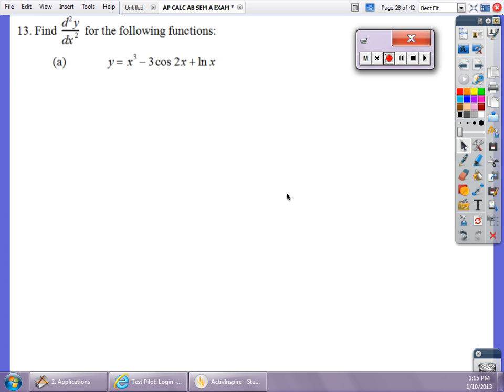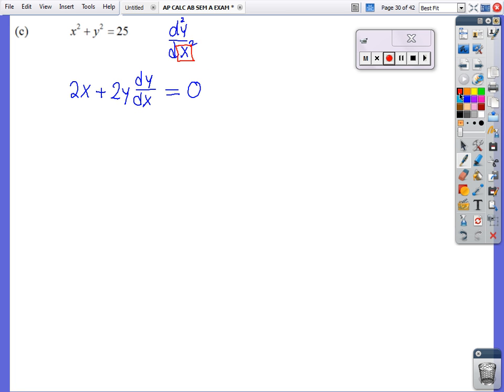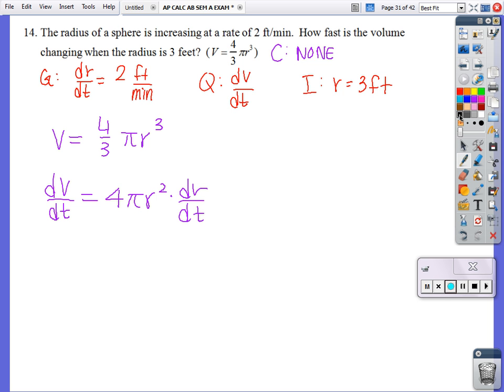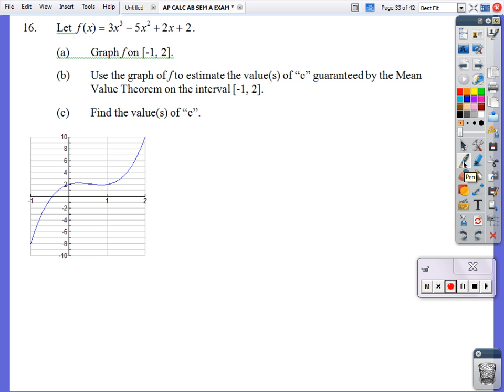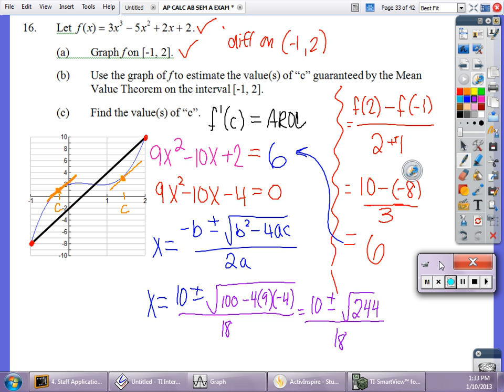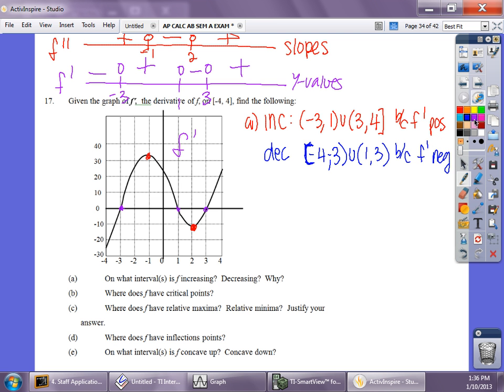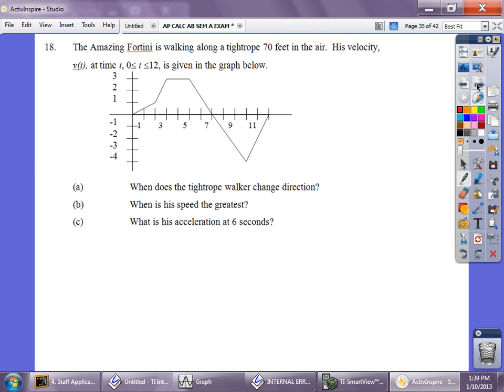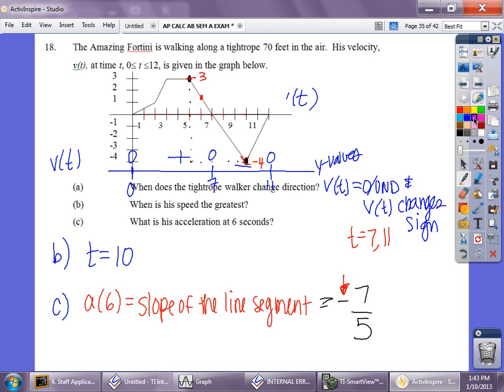AP CALC AB SEM A Review #13 18